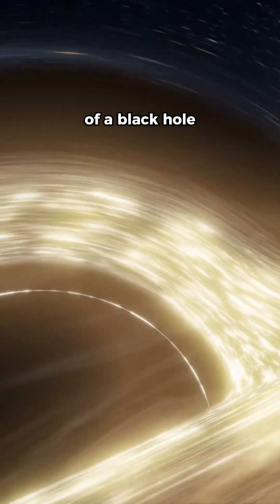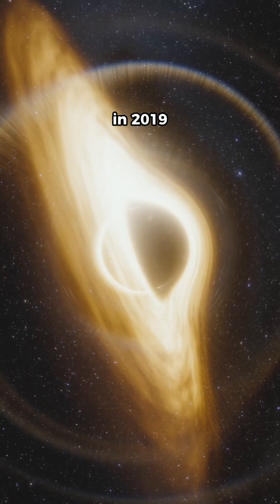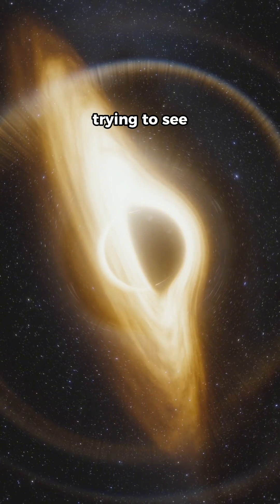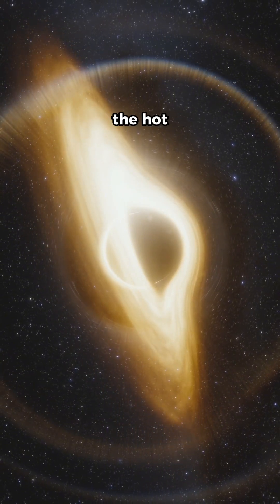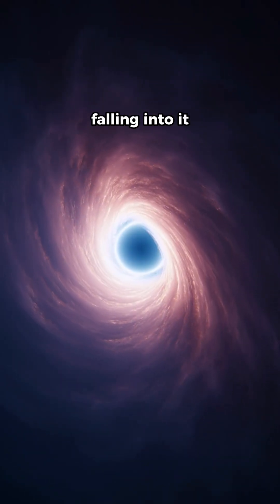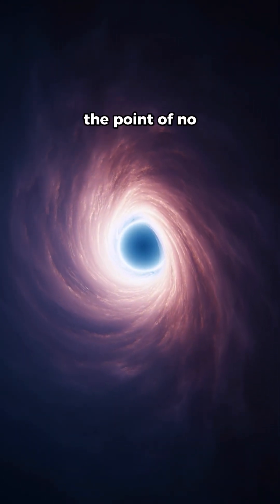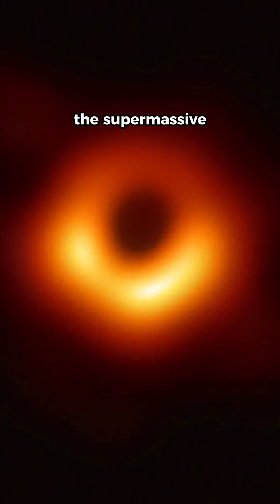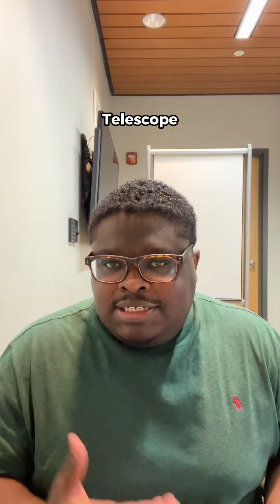How did Astronomers Photograph a Black Hole?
What are some of your favorite facts about black holes?